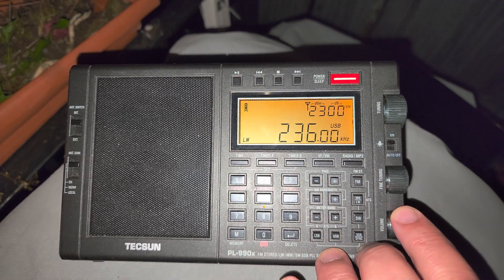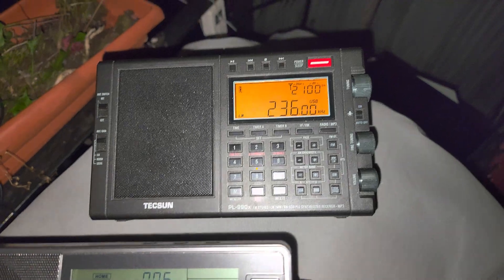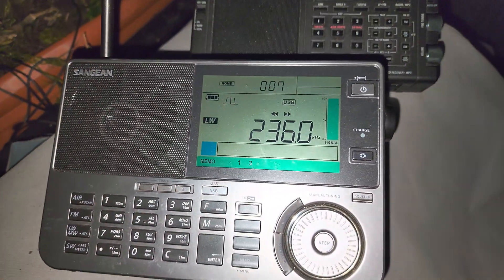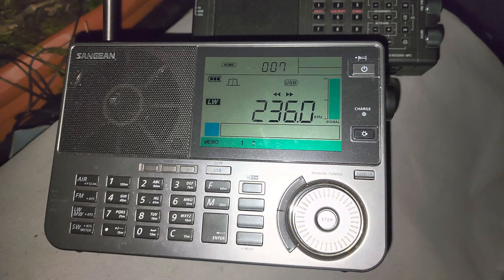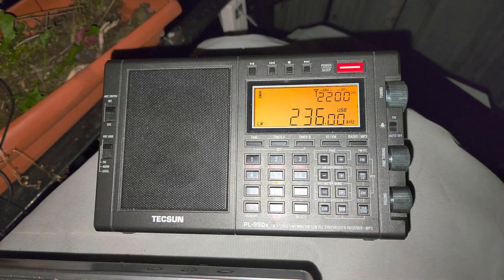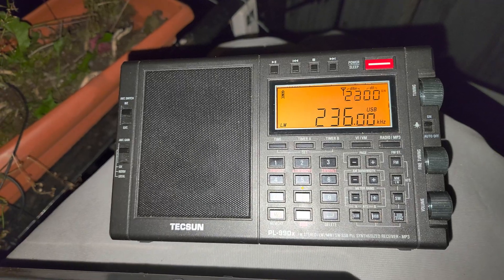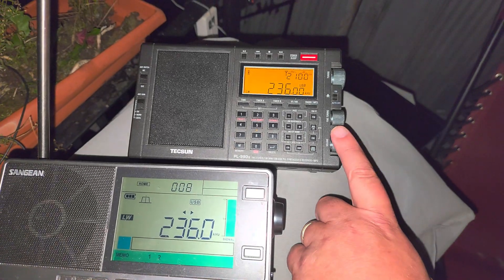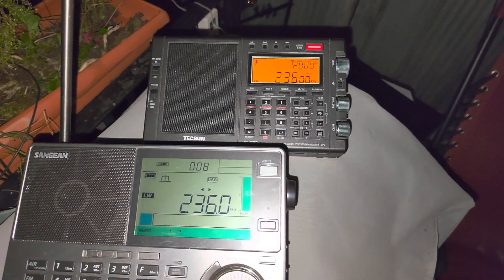OW Non Directional beacon from Ottawa, Canada airport 236 kHz Longwave Sangean VS Tecsun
checking out the receive sensitivity of the Sangean ATS-909X2 VS 990X